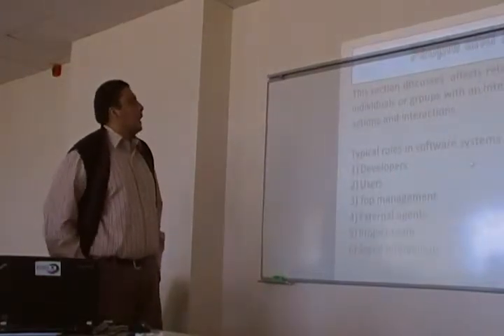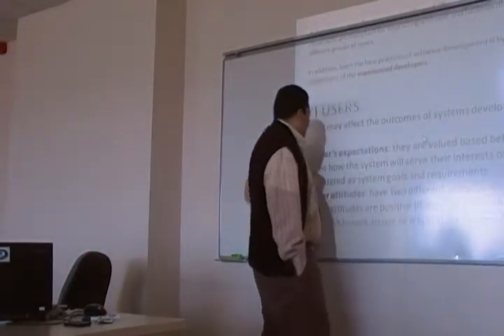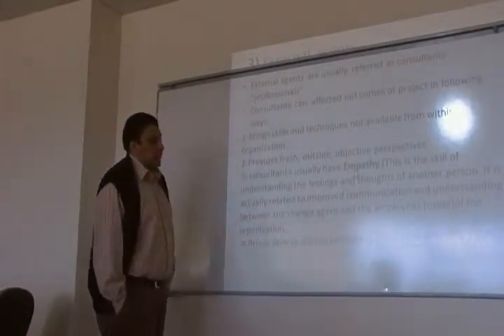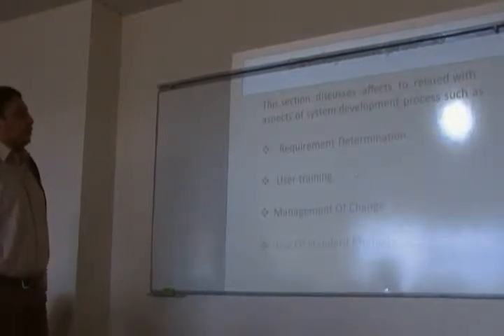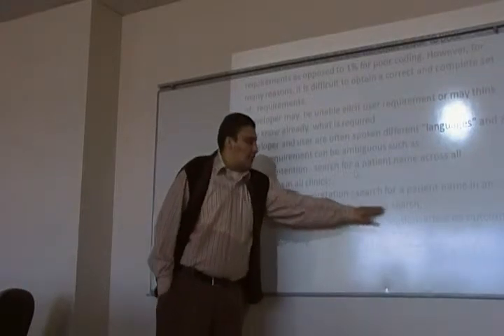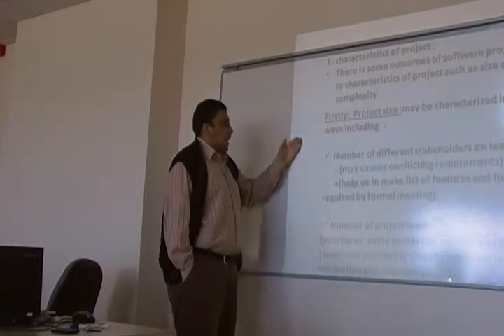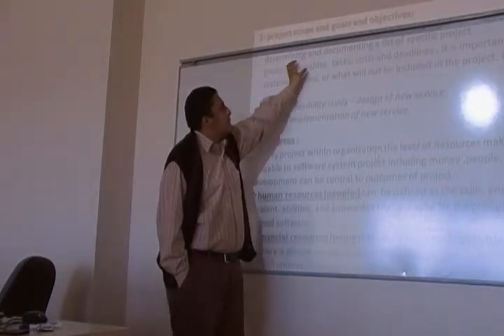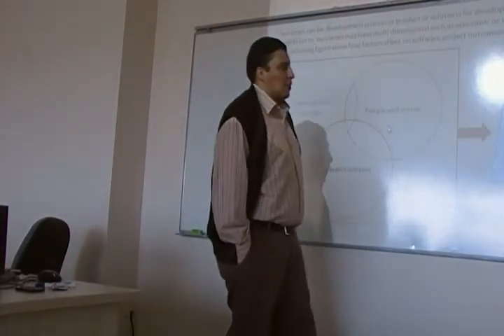Factors that Affect Software Systems Development Project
Paper presentations (SE 550-Software Engineering), Spring 2014